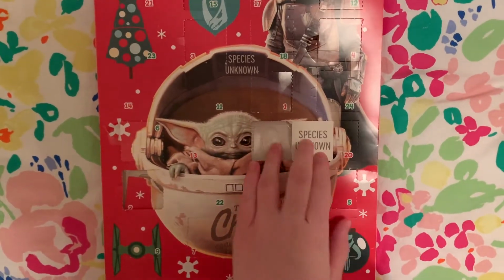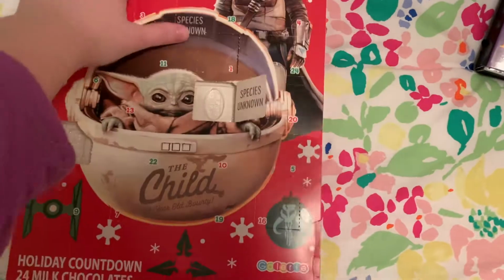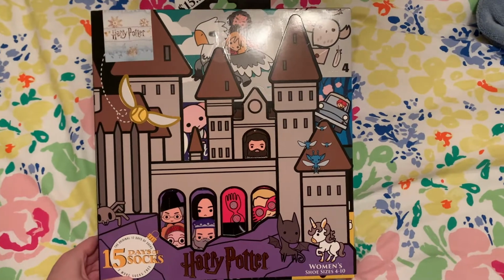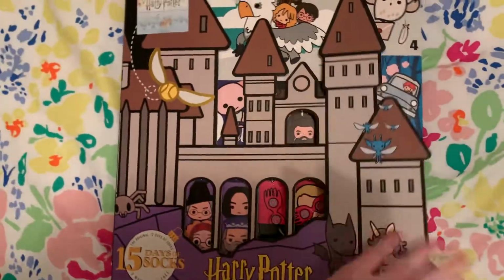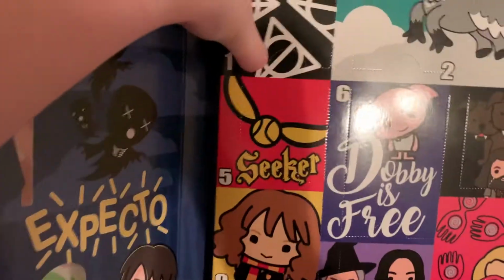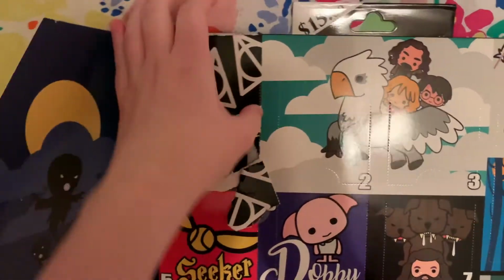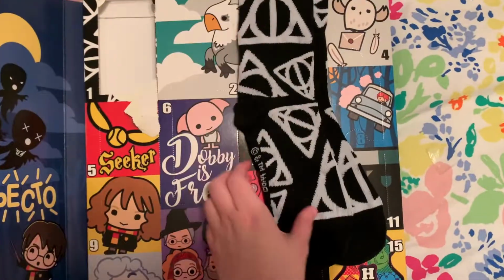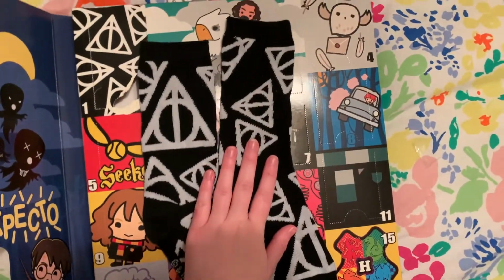Christmas at Universal Studios + Macy's Universal Studios Holiday Parade | Vlogmas Day 8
For Vlogmas, I share the Christmas decorations from last year at Universal Studios, and the Macy's Universal Studios Holiday Parade.